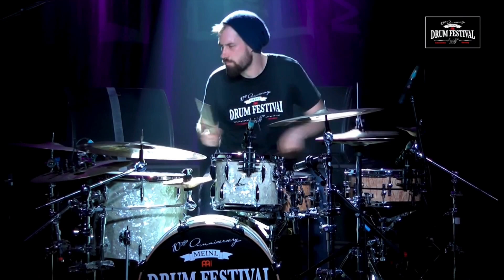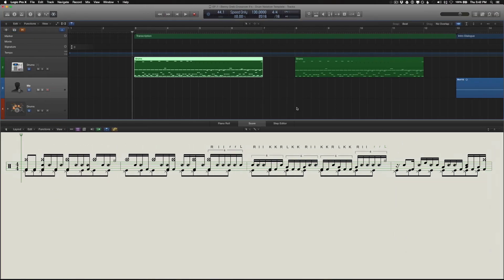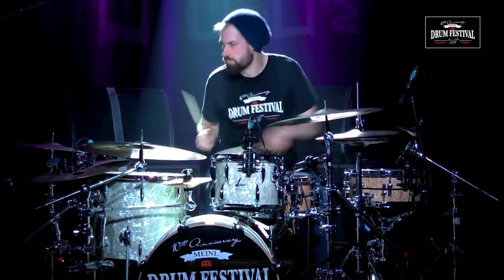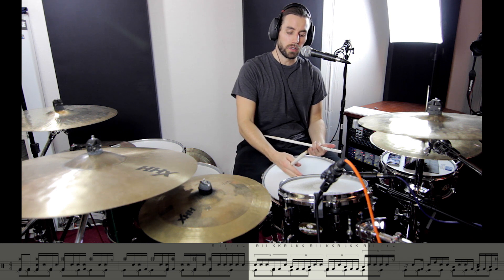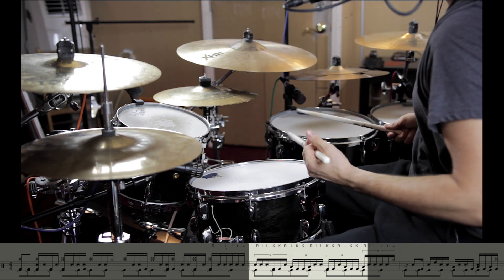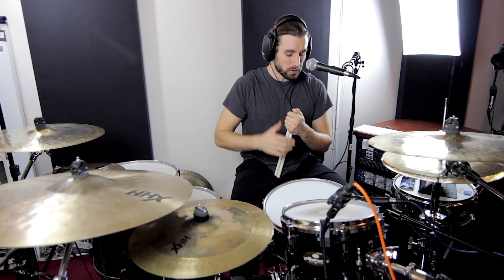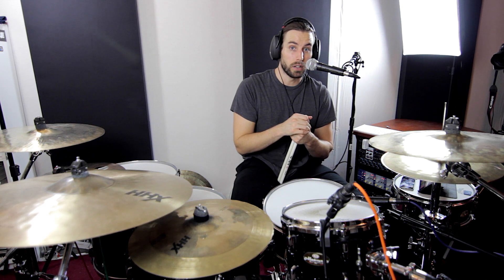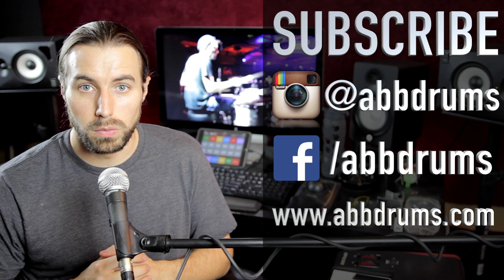Benny Greb Crossover 9's | Study The Greats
In this episode of Study The Greats, we will be breaking down a badass crossover lick by Benny Greb from his solo at the 2015 Meinl Drum Festival.

GEAR I USE

PEARL | MEINL | VIC FIRTH